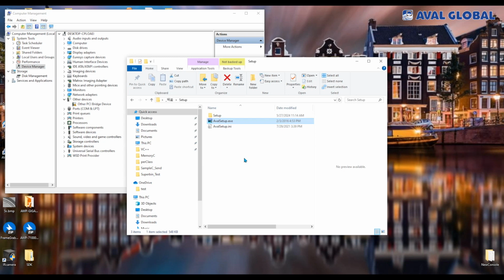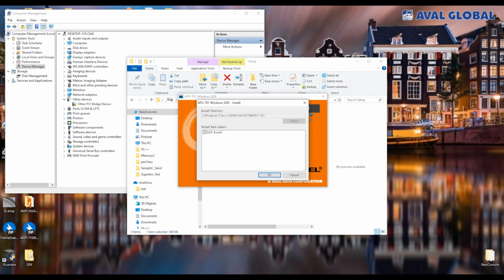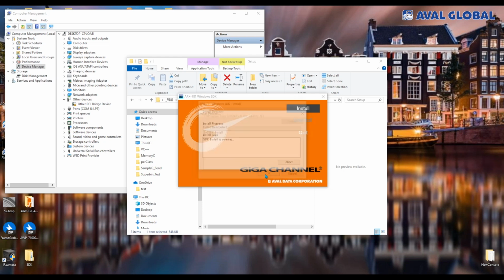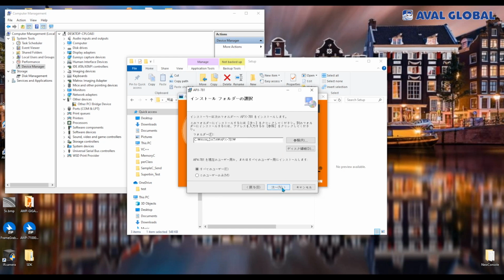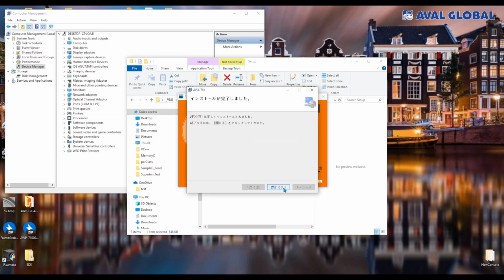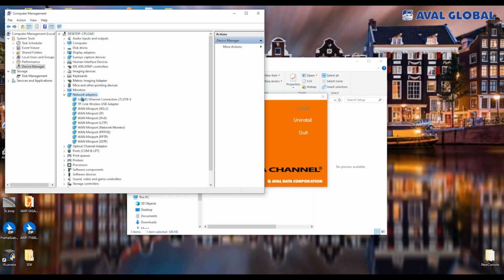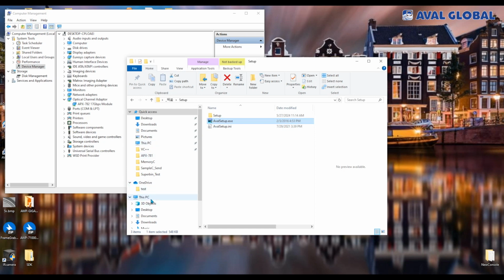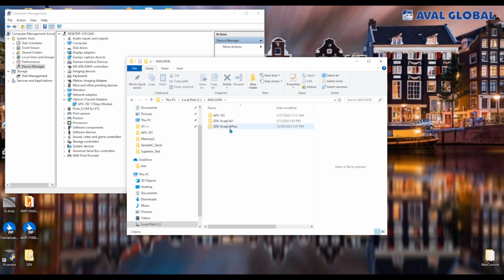[APX-782] Install SDK for GiGA Channel